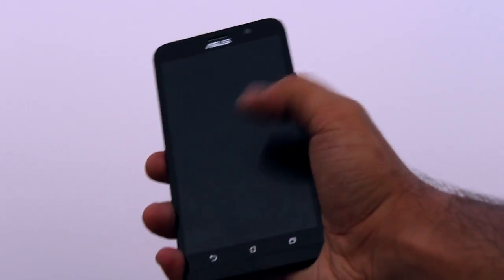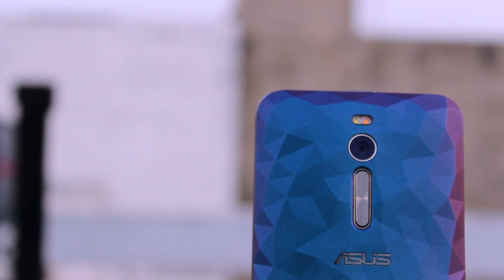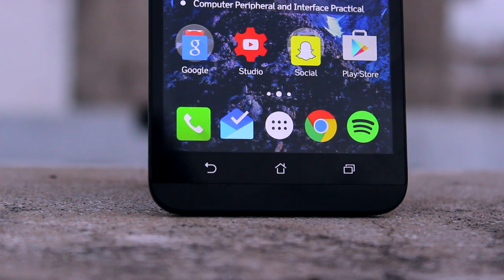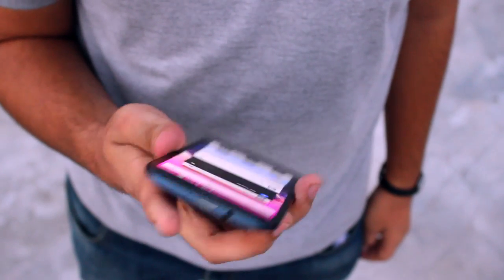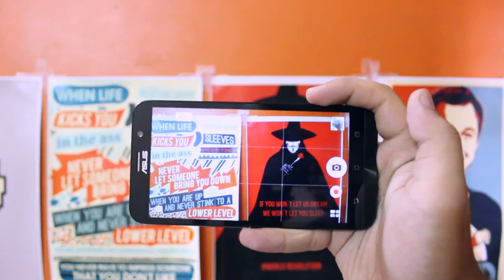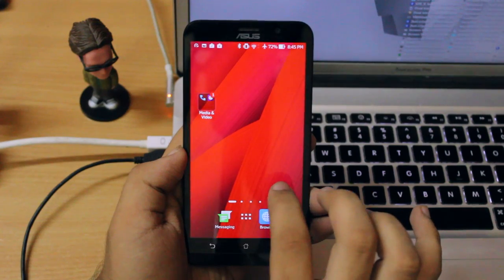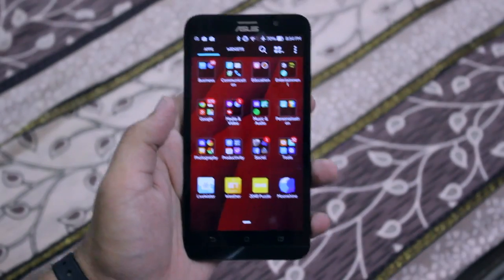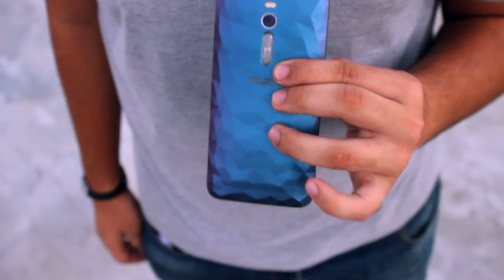Asus Zenfone 2 Deluxe Review!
Hey guys Akshay here, and today I'm bringing you guys my full review of the Asus Zenfone 2 Deluxe. Now the Asus Zenfone 2 Deluxe isn't a whole lot different than the Asus Zenfone 2 but anyways, here's my full take on it, my opinions. Enjoy!

If you guys could share the video, it would be really appreciated. It won't take much of your time, but I'll be glad and happy to see my hard-work reaching out to more people.

Best Deals on Tech and other stuff

Periscope : @VirtuallyAkshay